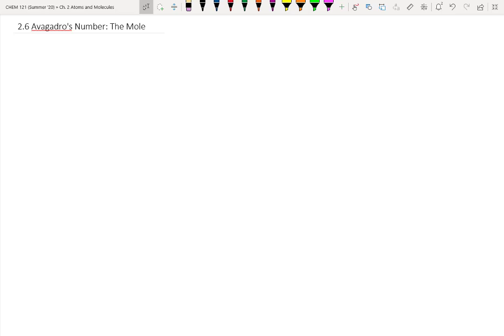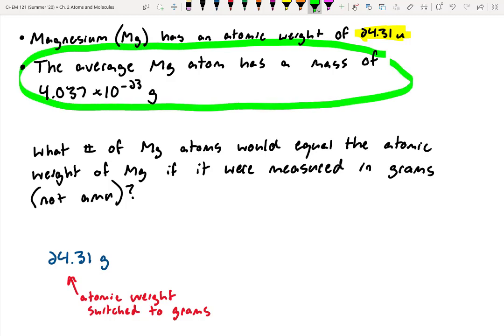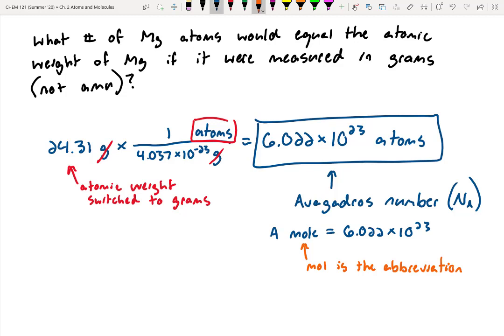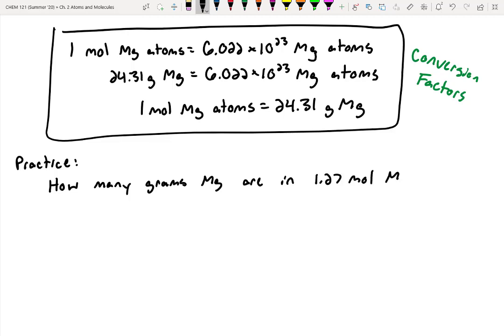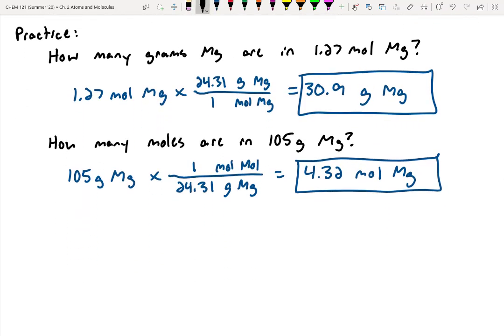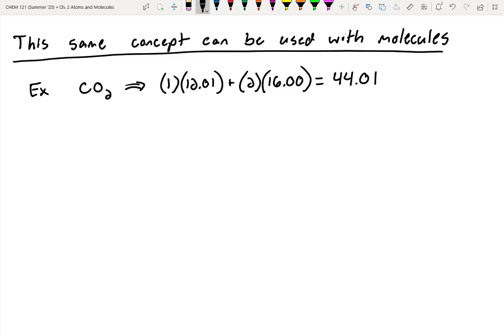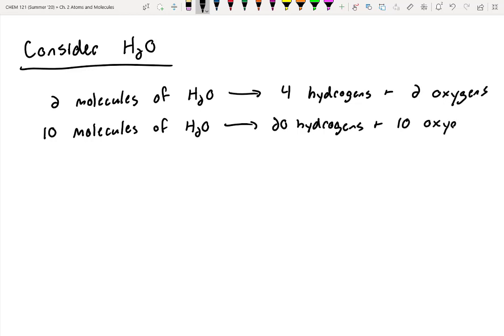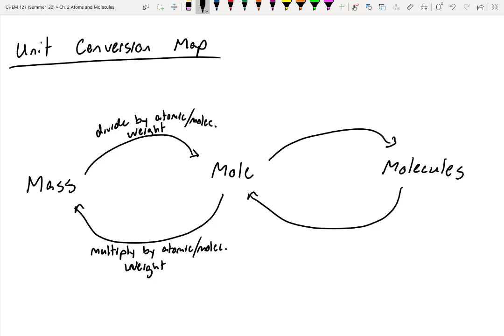2.6 - 2.7 Avagadro's Number and the Mole